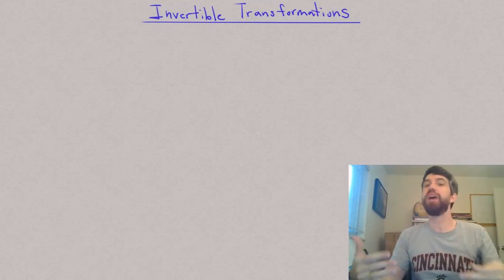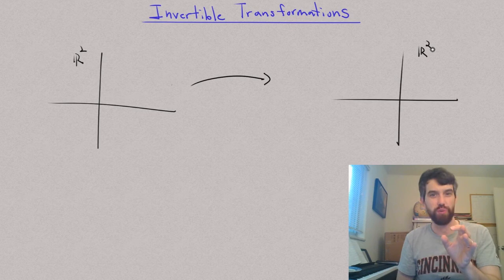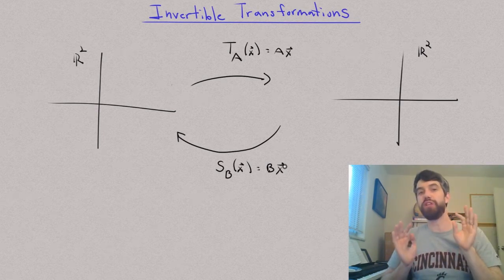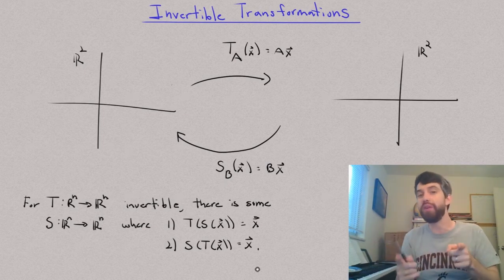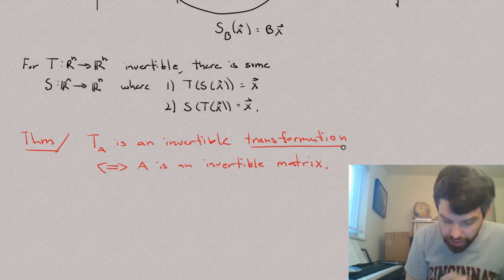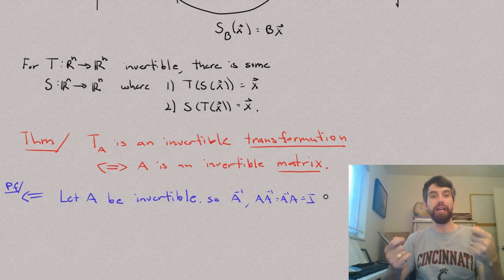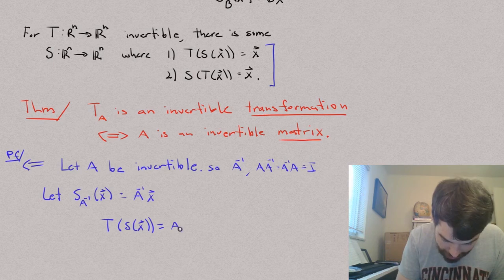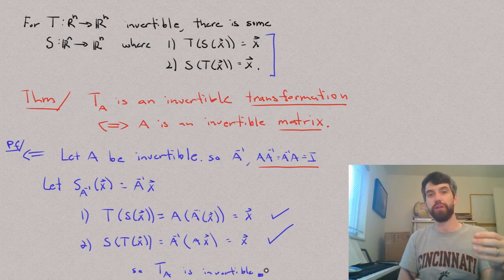Invertible Transformations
Description: Corresponding to our algebraic notion of invertibility, we want a geometric notion. Invertible transformations are defined, and then proven to be equivalent (thank goodness!) to invertible matrices when linear.

Learning Objectives:
1) Define an invertible transformation
2) Demonstrate a transformation is invertible by analyzing it's matrix, and vice versa.